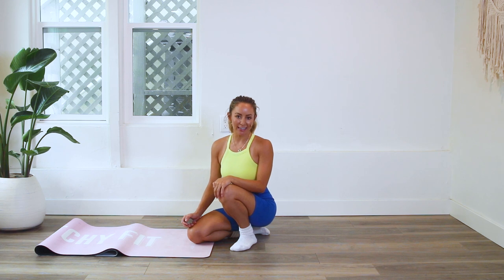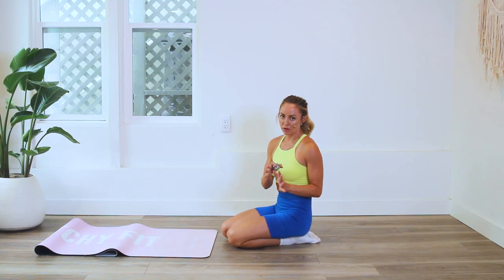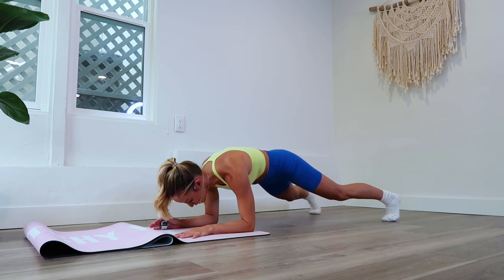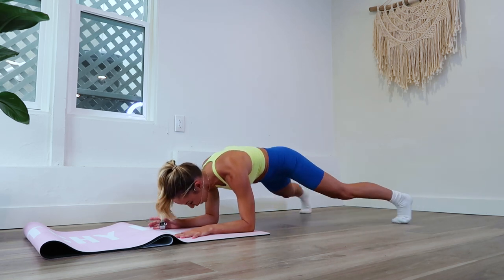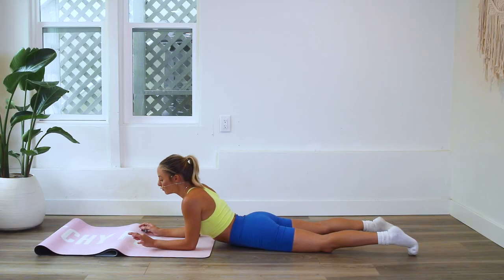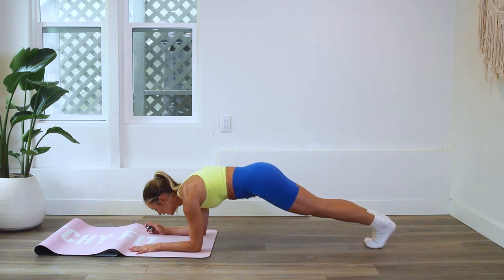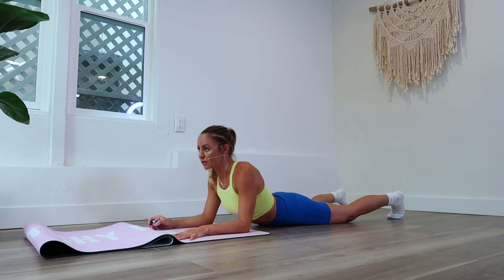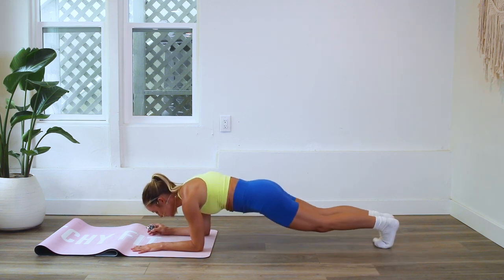GET SIX-PACK ABS IN 30 DAYS CHALLENGE! Day 19: Fancy Feet!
Hi Love!

Browse Collection Download Your Guide for the 100-REP SIX-PACK ABS CHALLENGE 💥

★ The #1 Daily Fitness & Yoga App - STRETCHY FIT by Action Jacquelyn.
Exhausted from having to decide what to do for your workout each day, but want fast results? I've gotchu girl. This will make your life so much easier and get you strong and toned in no time!

Want to De-Bloat & Lose Weight? Join my 6-week group coaching nutrition program.

~BARRE TONING~